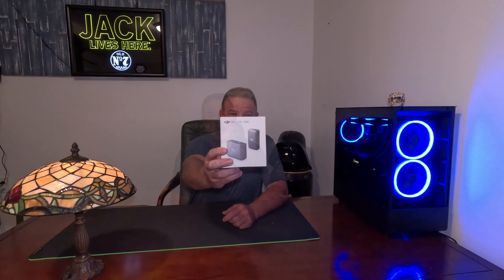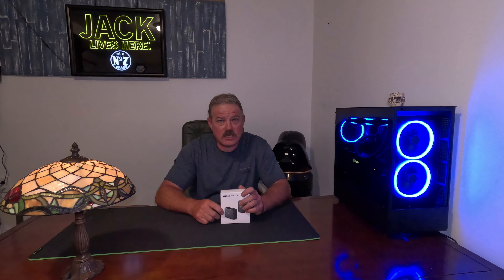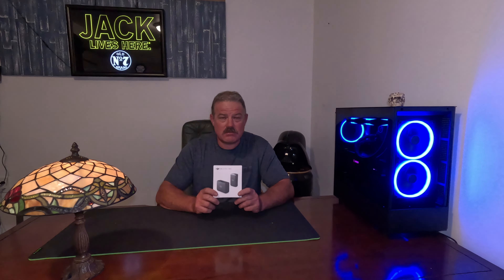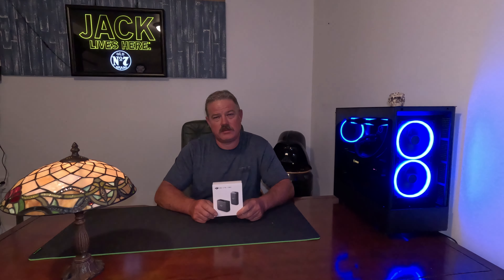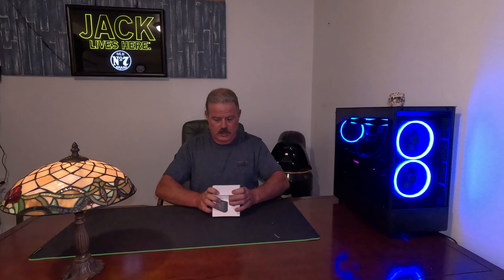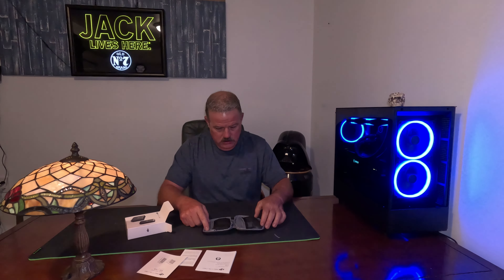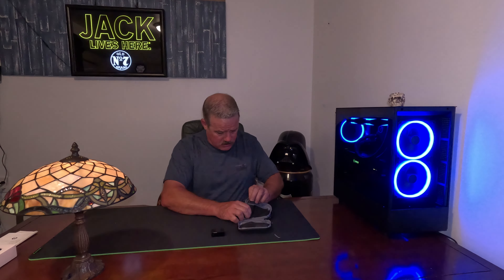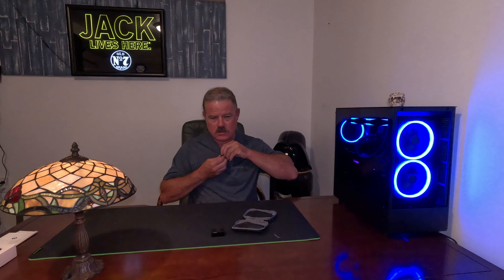DJI mic unboxing & review